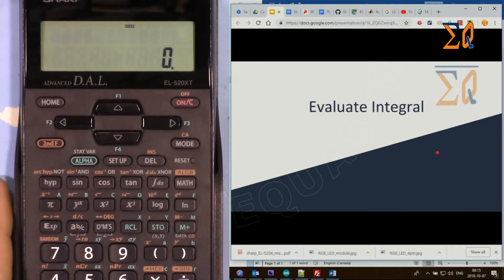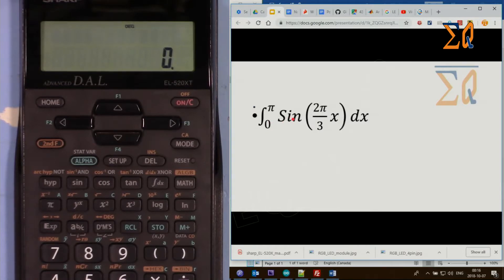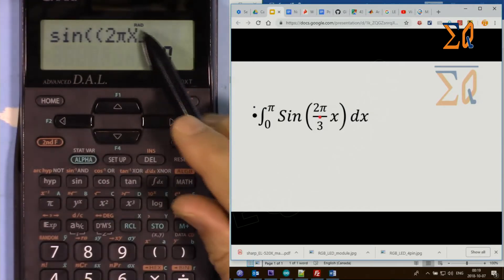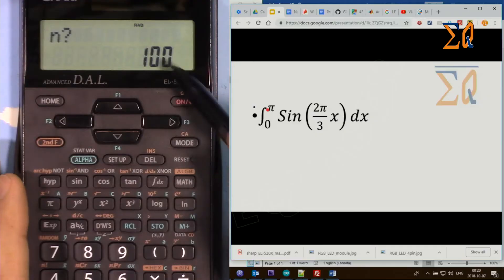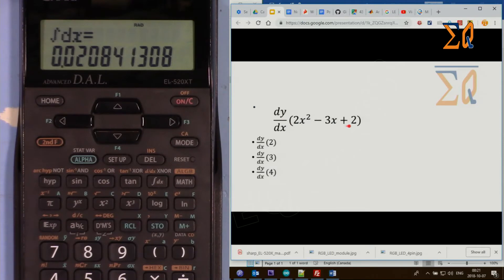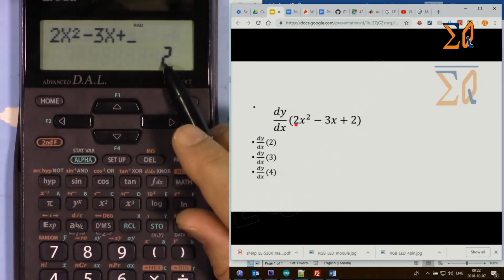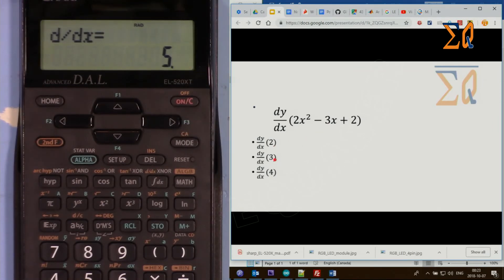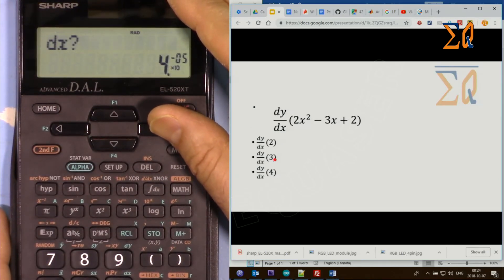Sharp EL520XT and EL520X: Evaluate derivatives and integrals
This video show how to evaluate derivatives and integrals using Sharp  Scientific Calculators EL-520XT and EL-520X.